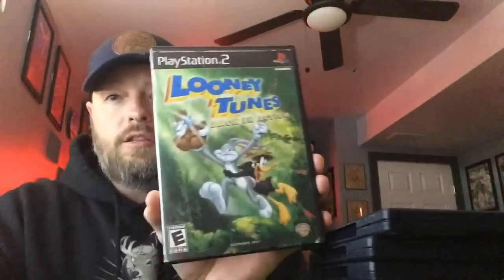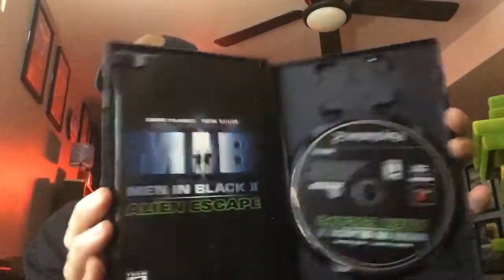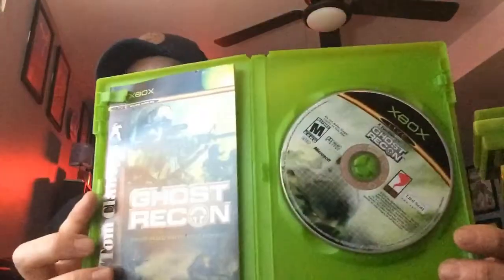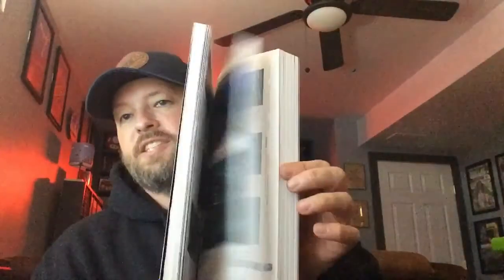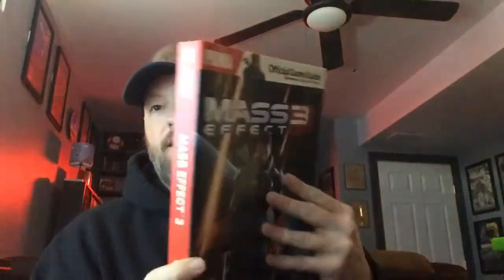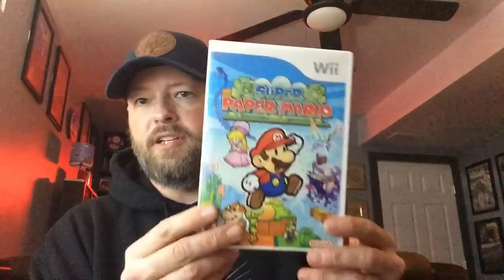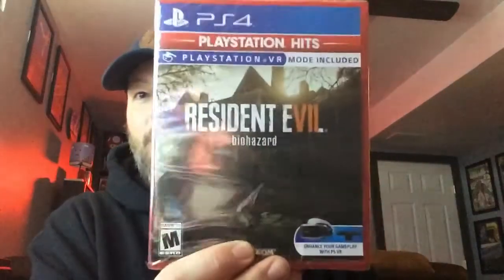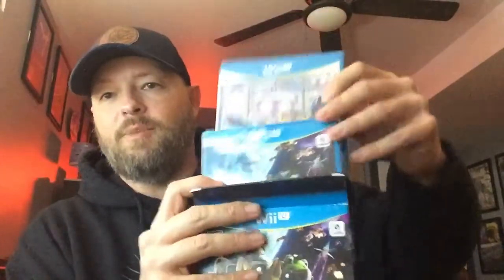February 2021 Pickups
February 2021 game pickups from hunting flea markets, retail and thrifting.

to check out their delicious line of beers including the H.A.Z.Y IPA featured in this video.
Sweetwater Brewing Co. Atlanta GA